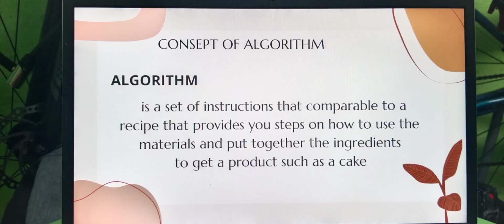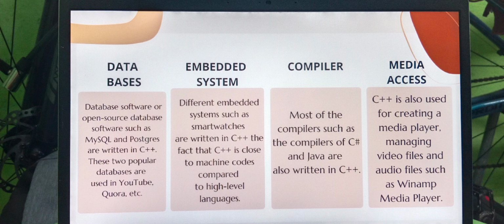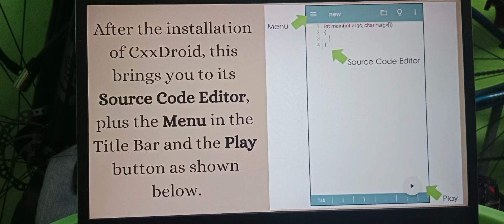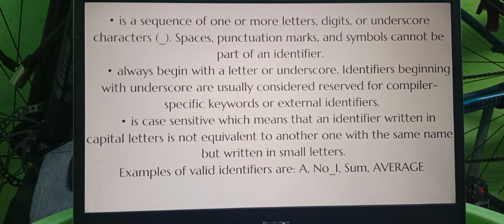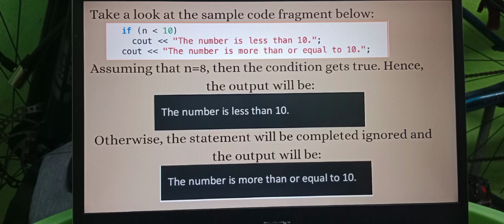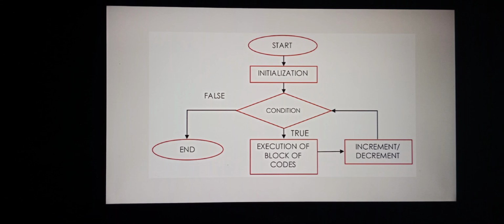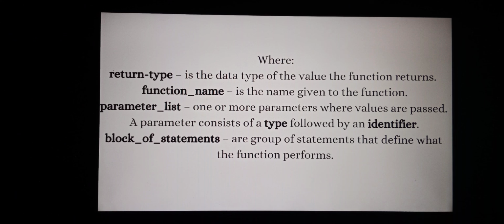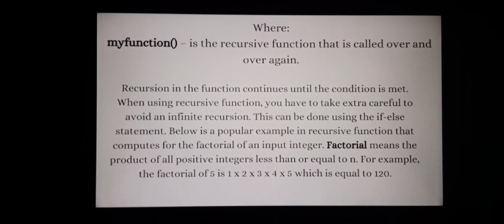RACHIELLA MAE BUNAGAN